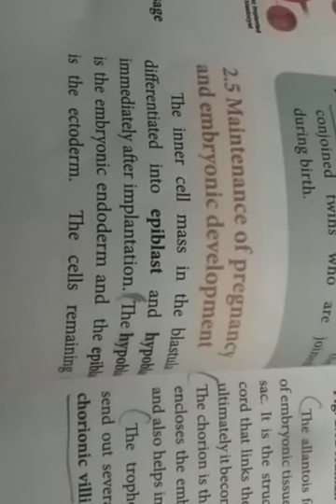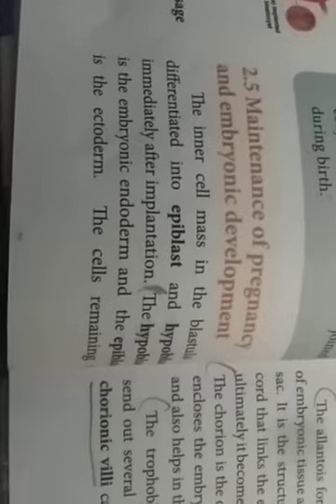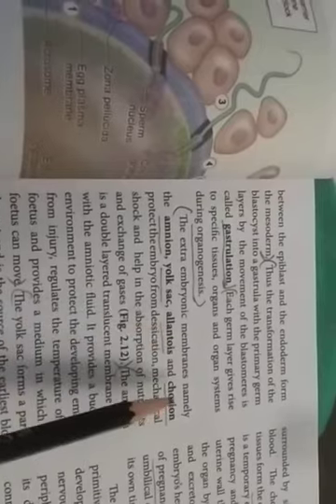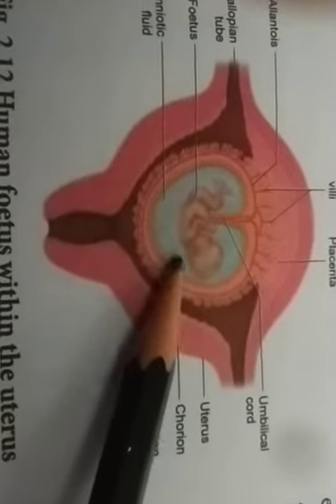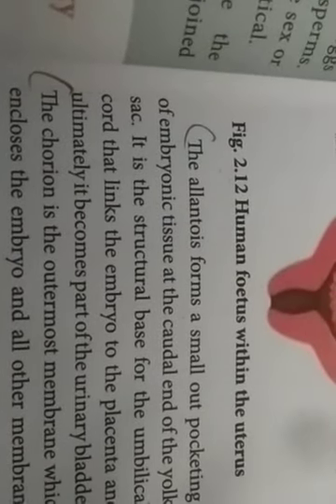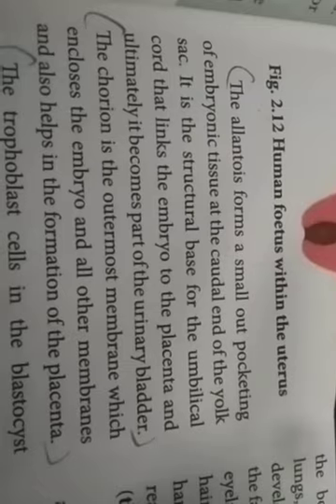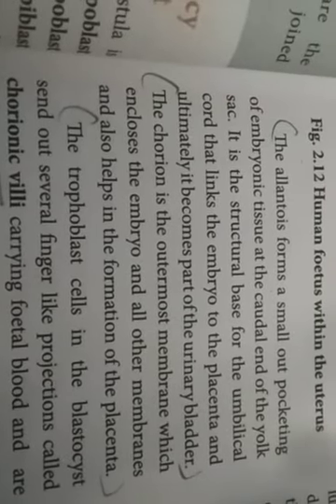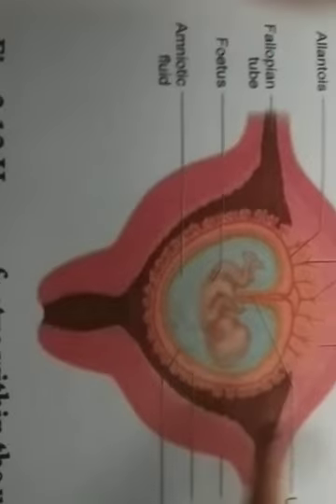BIO ZOOLOGY XII STD LESSON-2 PART 13